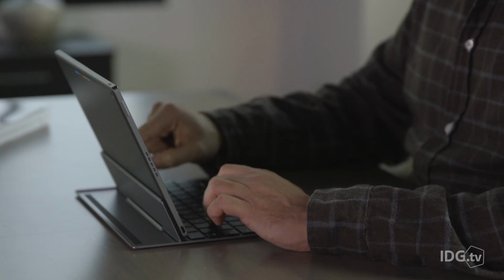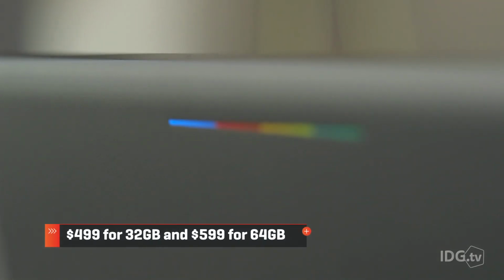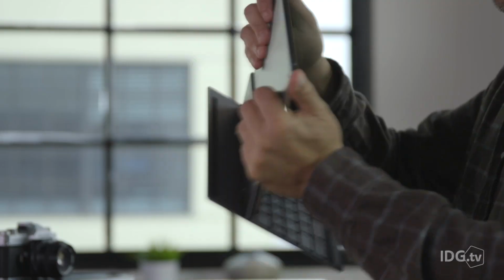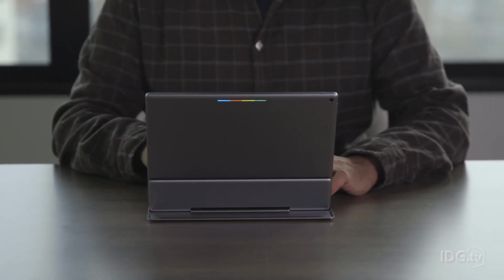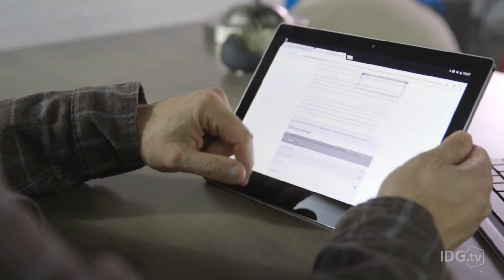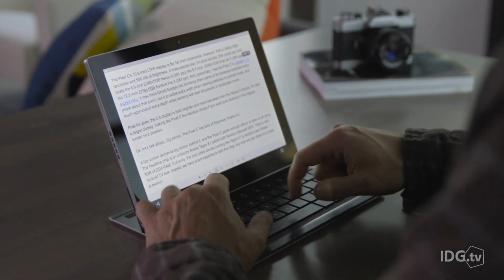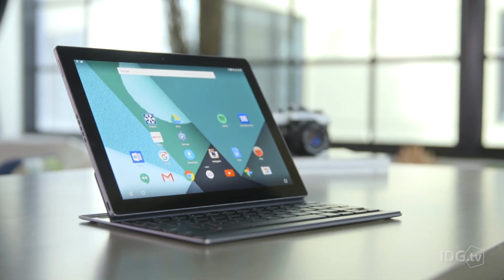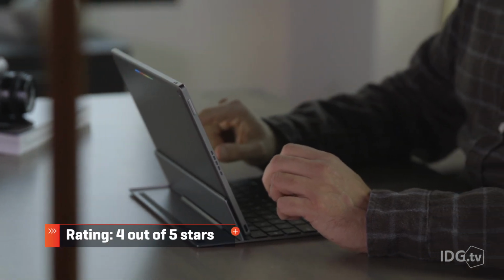Kan Googles nya surfplatta Pixel C ersätta din bärbara?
Googles Android-baserade Pixel C har en fantastisk skärm och andas kvalitet, men är den verkligen en potentiell ersättare till din bärbara dator? IDG News Service har testkört surfplattan.

(Den här filmen publicerades ursprungligen i december 2015.)